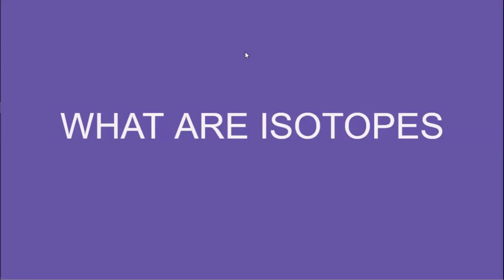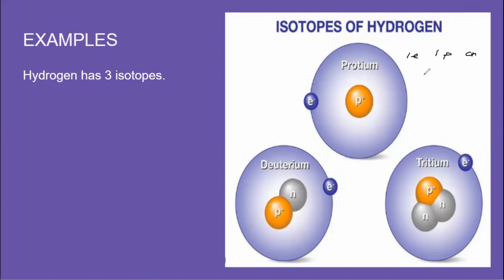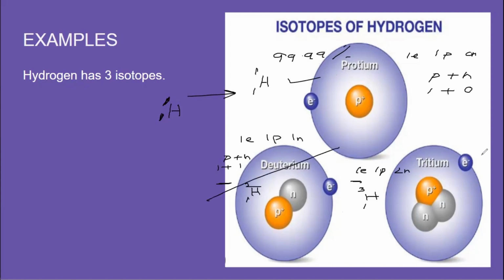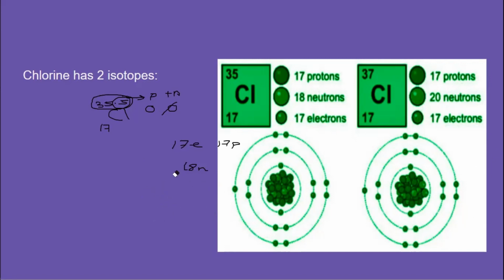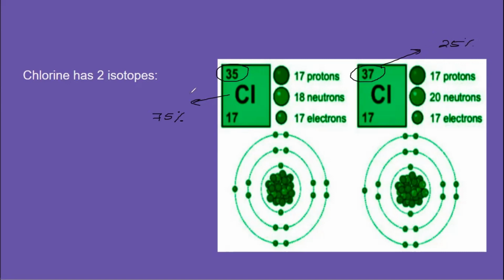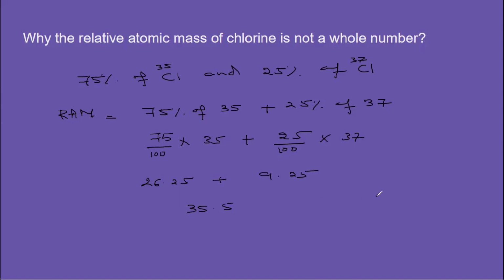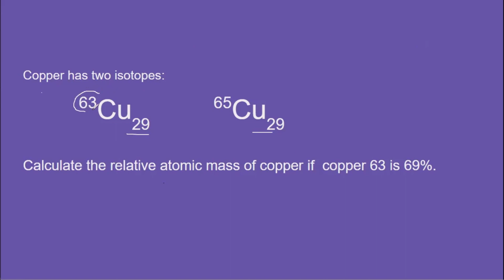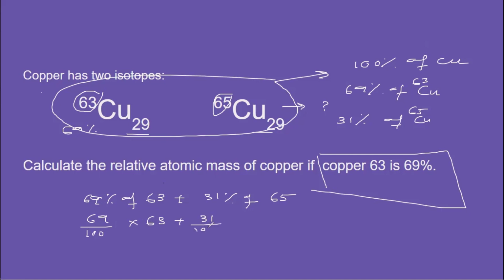What are Isotopes? | Biology and Chemistry Lessons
In this video we will learn what isotopes are and how to write atomic number and atomic mass in isotope notion.
Isotopes are the versions of an atom or an element that have the same number of protons but different number of neutrons. Isotopes and the calculation of RAM with percentage abundance of isotopes are the important  part of O level chemistry.